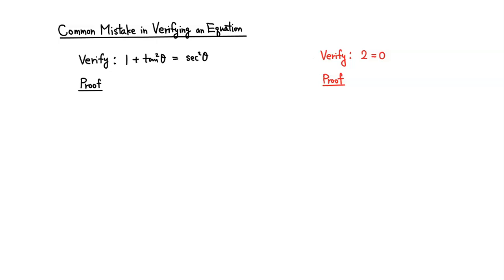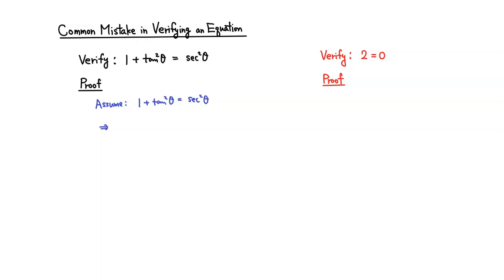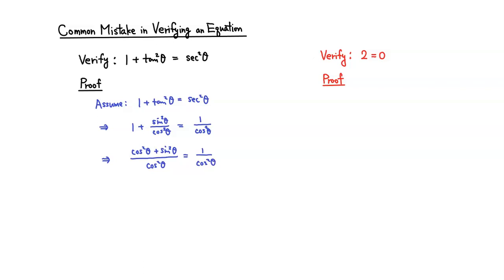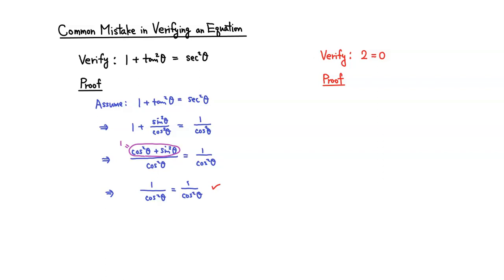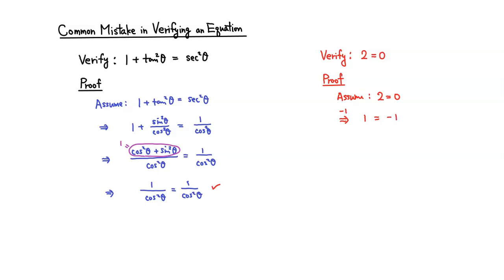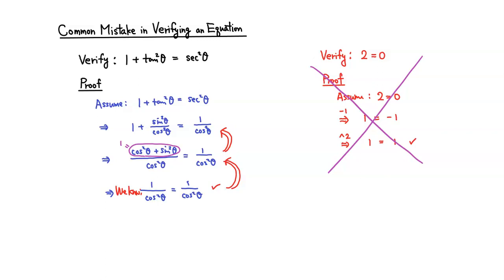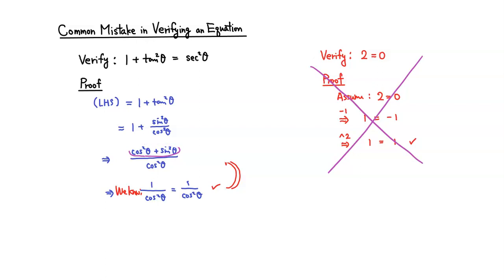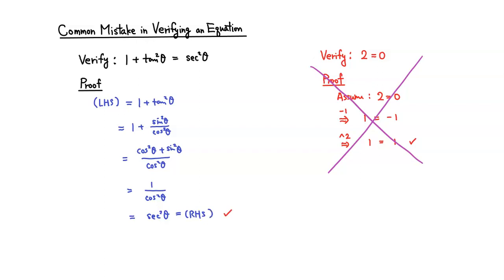A Common Mistake in Writing a Proof (Verifying an Equation)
In this video, a simple example is used to demonstrate how reducing a statement to a true statement by a chain of implications is not a valid proof technique.